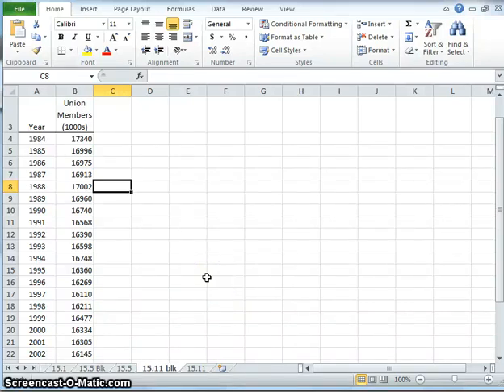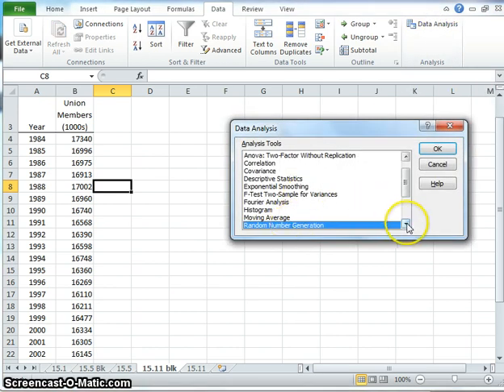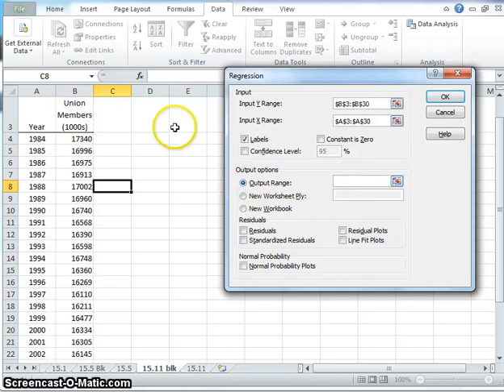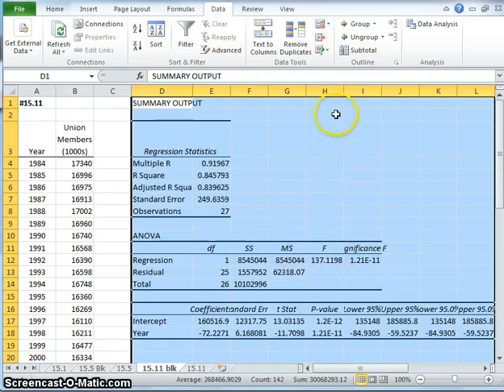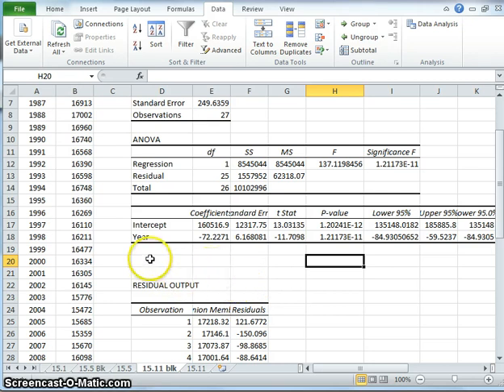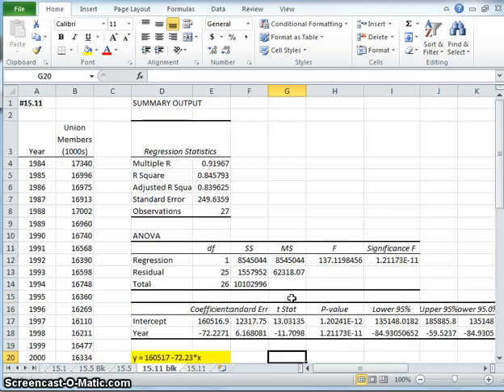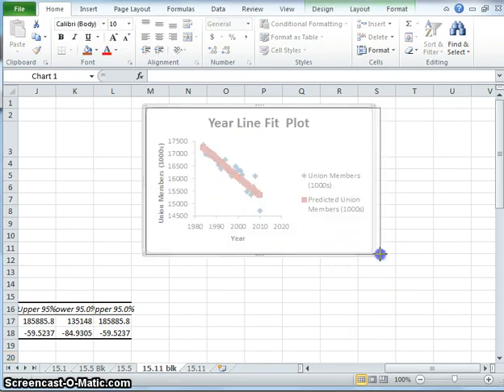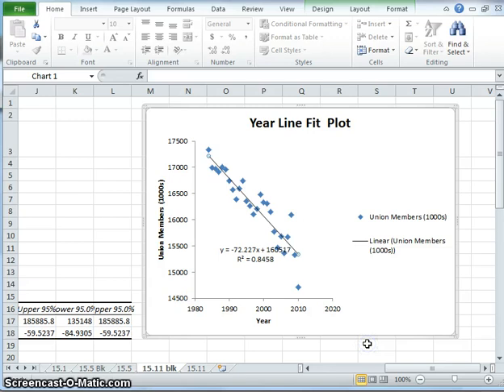Sample solution to help with Unit 5 Problem 3